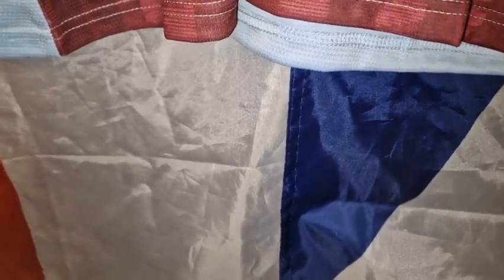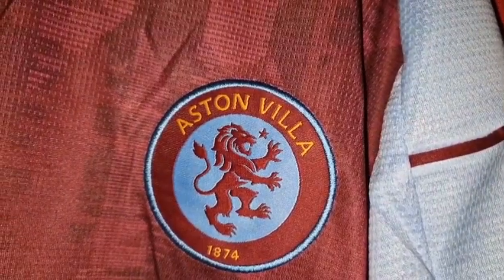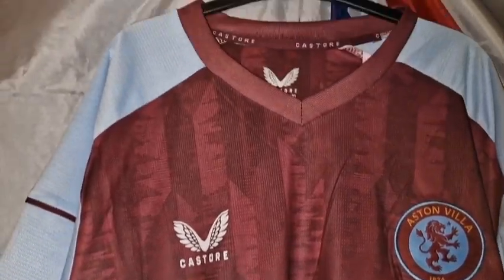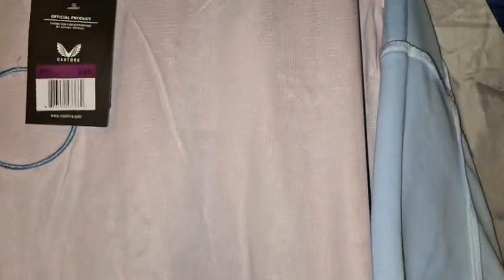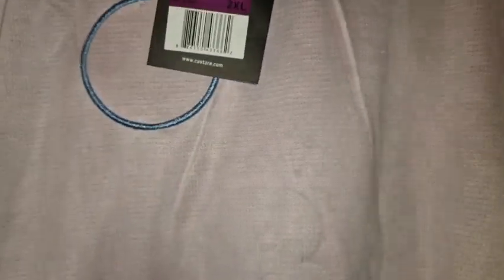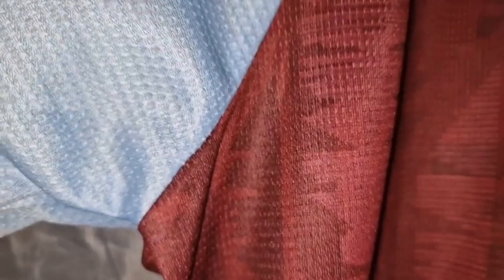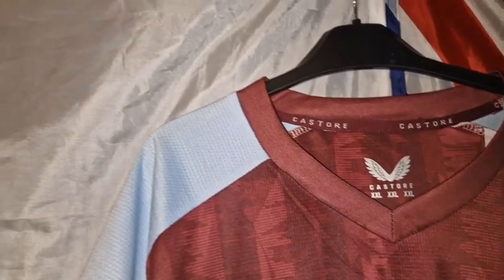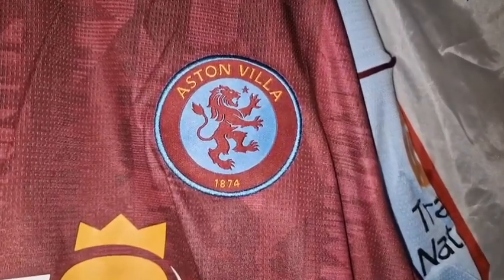Aston Villa 23/24 Home Shirt Review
I'm doing a full inside outside review of the asto villa home shirt I purchased of kitgg4 I hope you enjoy my take on this one only purchase sizes xl and xxl you may and consider likening and subscribing  to my channel its free and just helps my channel grow also your coments are great to read and i do these reviews on a weekly bases so keep watching my channel to see more great reviews like this one and many more ive uploaded since i started youtube adventure.

As a disclaimer I don't recommend the of purchasing fake jerseys from online sellers so I only do so you can choose whether to buy them or avoid them or just watch a good honest review video so consider likening my review or subscribe  to get to see my content and drop me a comment i like to interact with my subscribers i must thank all my avid subscribers for supporting my channel over the past few years.